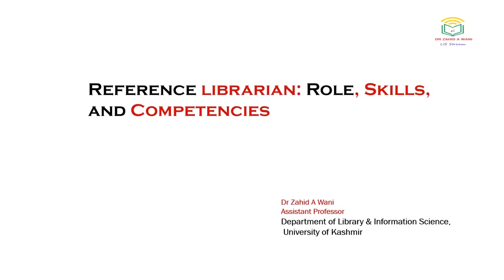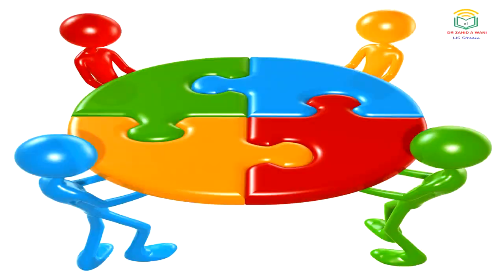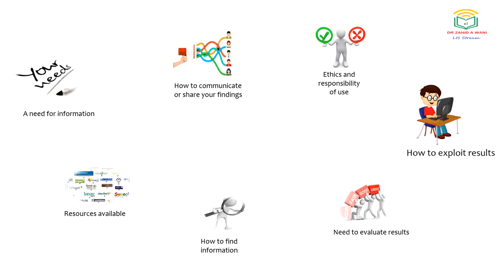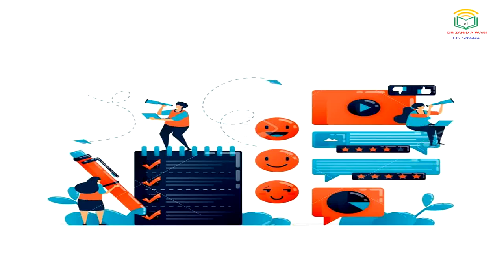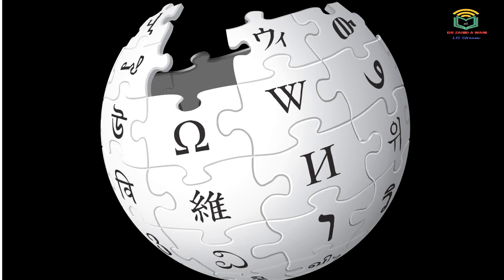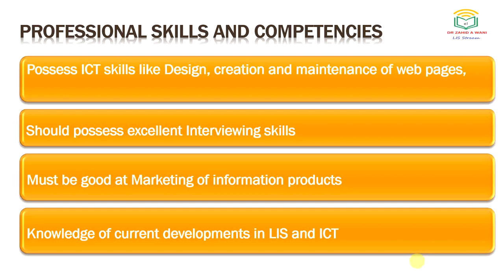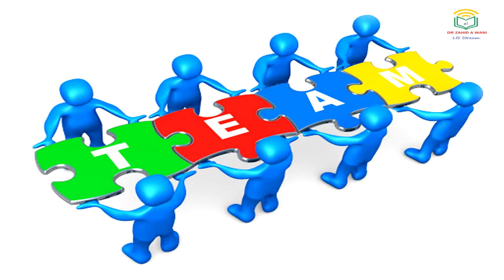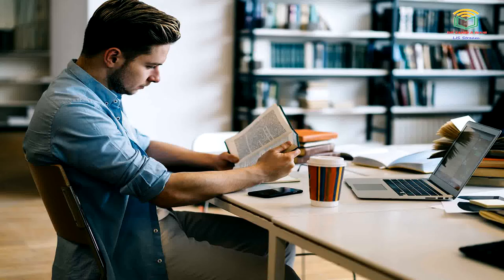REFERENCE LIBRARIAN: ROLE SKILLS AND COMPETENCIES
The video discusses role skills, competencies and personal qualities that a reference librarian should possess to serve reference division of a library.